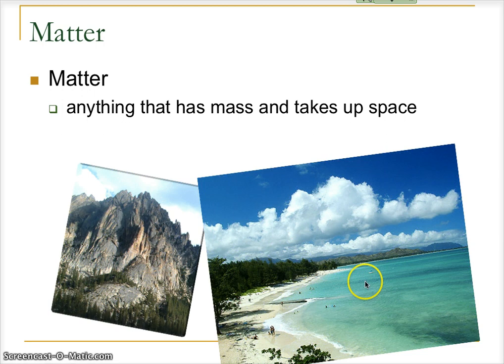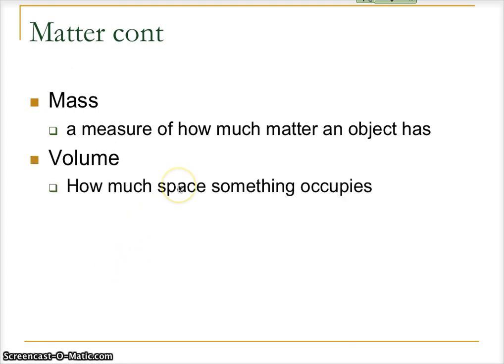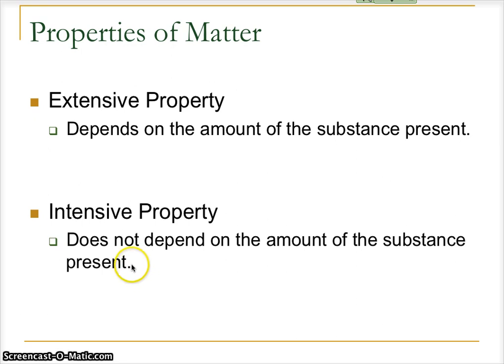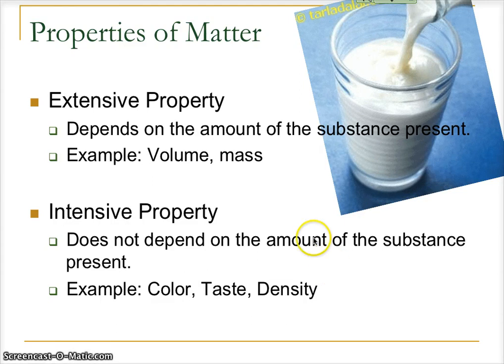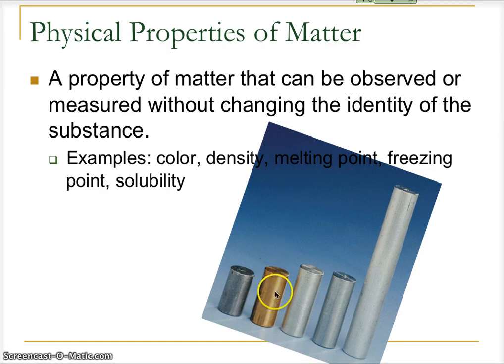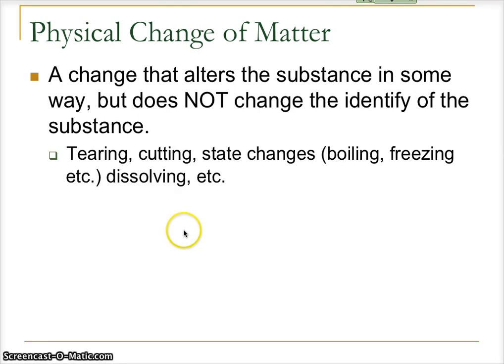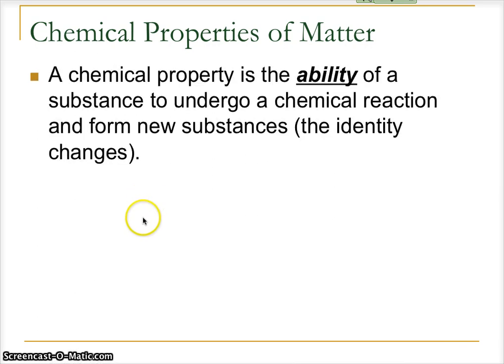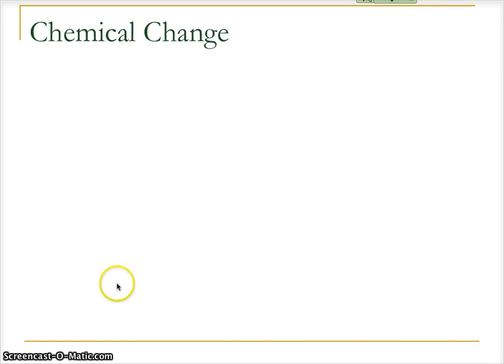Matter and its properties